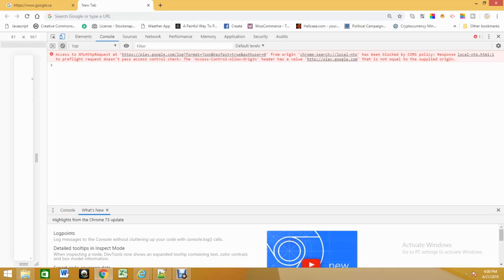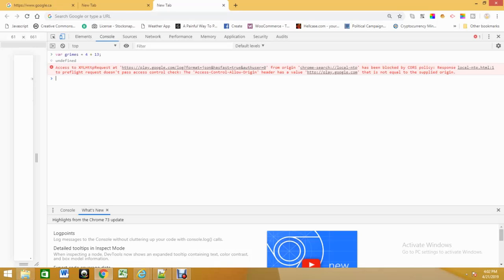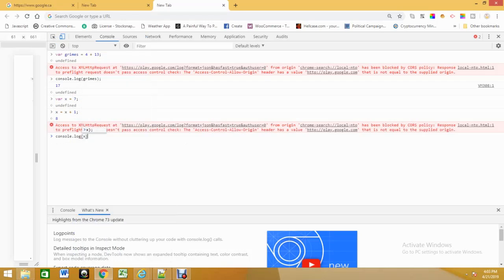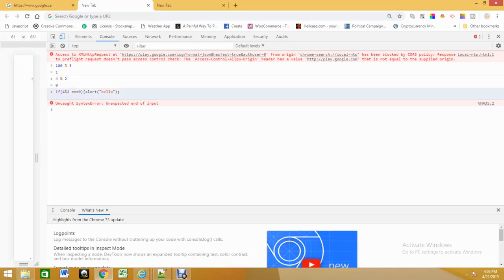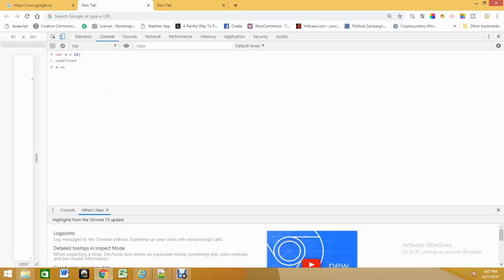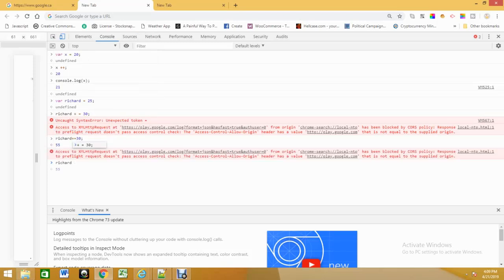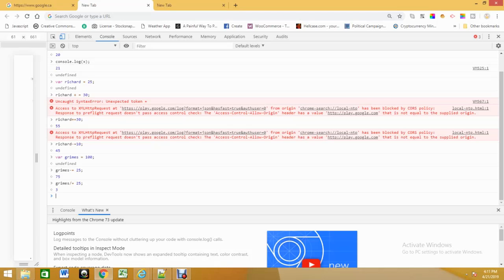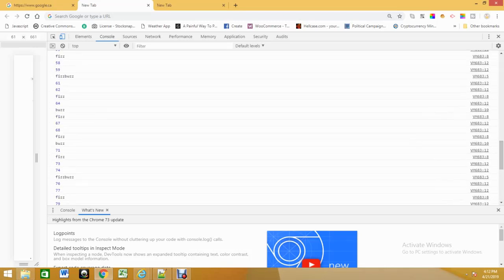Javascript tutorial part 8 numerical operators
In this video go go deep into the google console and perform tasks regarding Javascript numerical operators.
YouTube and welcome to the clean white
00:03
box call the council now guys this thing
00:07
is what the best programmers used in
00:11
JavaScript to edit their code now the
00:15
console is different from what we have
00:17
been using before the console allows you
00:21
to debug your JavaScript code on the fly
00:24
past we have been using brackets dot IO
00:28
and notepad plus plus however with this
00:33
tool built by Google it allows you to
00:37
edit your code on the fly and allows you
00:40
to make changes and it allows you to
00:41
debug your code and fix errors in other
00:44
programming languages such as Python
00:47
Java these things allow you to their
00:51
special software and tools allow you to
00:54
debug and check for errors google has
00:58
made big strides in helping us
01:00
JavaScript developers make changes and
01:03
correct our code now in other order for
01:07
you to check the console you need simply
01:10
just to left click on any website
01:14
inspect the element and just go to
01:18
console now sometimes you may see errors
01:20
all you need to do is clear it okay
01:24
really simple guys so let's get started
01:27
with what I call numerical operators now
01:32
America operators help us to adjust our
01:36
jobs to code based on numbers so for
01:38
instance let's say we have something
01:39
like dreible Grymes is equal sorry
01:45
variable price is equal to 4 plus 15 or
01:56
13 let's see for example now we have the
02:01
code a little bit is a matter you press
02:04
Enter it's on define right but what we
02:08
can do is console
02:11
thought love grains 17 so if you take a
02:24
look at this here you're gonna get 17
02:27
right another way what we could do is we
02:32
could say well 8 we could look at maybe
02:36
something like variable X its equal to
02:53
706 let's say 7 right X is equal to X
03:04
plus 1 so we have variable X is equal to
03:16
7 X is equal to X plus 1 by default X
03:20
will be 8 right so in the console we
03:23
basically don't do document not right
03:25
bollard but we do something called
03:28
console dot log and what we already have
03:32
the number displayed you could just put
03:35
X and see what happens we're gonna get 8
03:39
I can ignore this X HTML request
03:43
whatever it's not a problem but it just
03:47
shows you what you can do in the console
03:49
okay let's say that I go to another one
03:56
say that I go to another one for
04:00
instance we can say we couldn't go onto
04:04
the modulus function I could say maybe a
04:06
hundred and using the percentage sign
04:12
I'm gonna get one because three it's a
04:14
hundred is 99 right and the remainder 1
04:19
okay so you're basically getting
04:24
as a remainder right we could find like
04:28
basically like an even numbers so I
04:31
could say let's say if let's say
04:39
something like 4 4 modulus to 0 right so
04:54
this is 0 for modulus too amazing right
05:00
no remainders so if I say if an if
05:04
statement we gotta go an if statement so
05:06